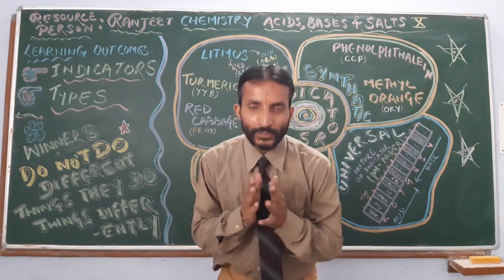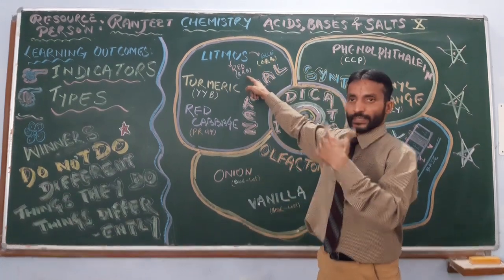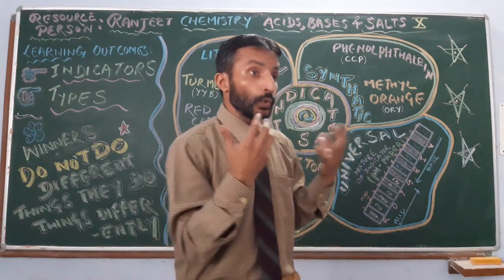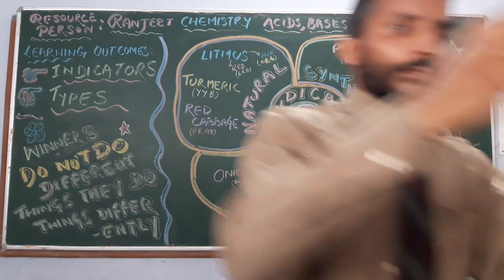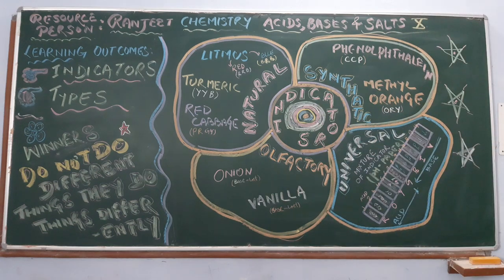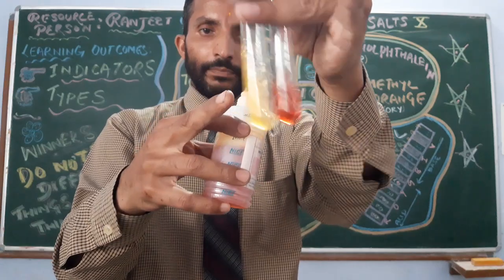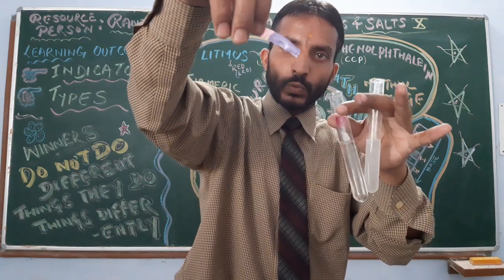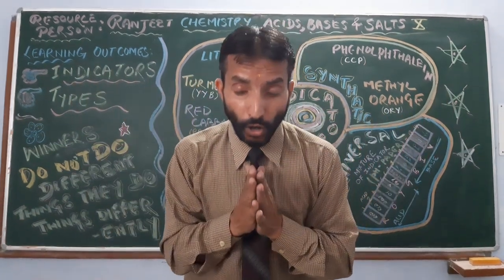Acids, Bases and Salts #3(Indicators) With Practical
Explained about different types of Acid-Base Indicators with practical examples